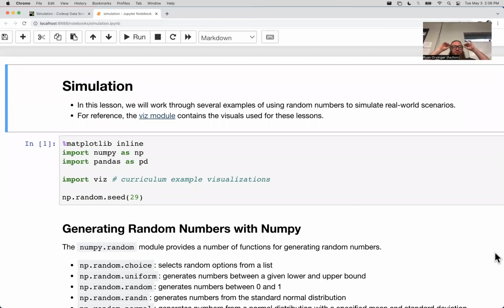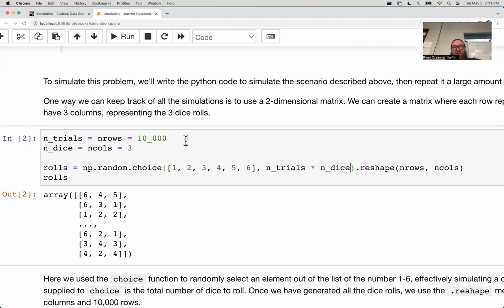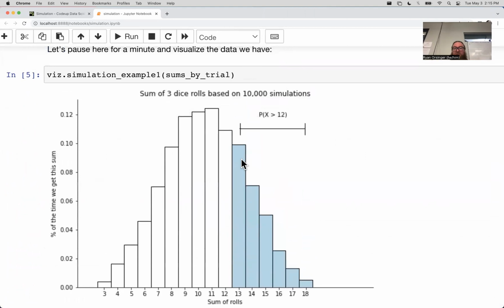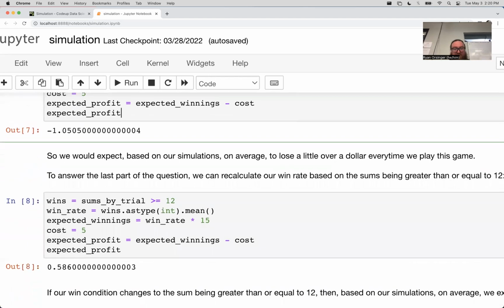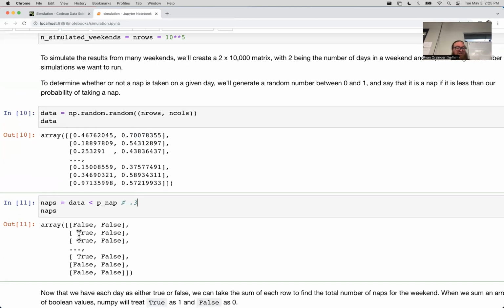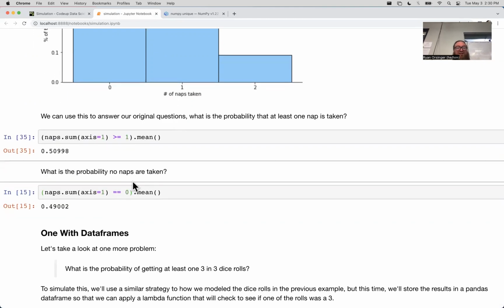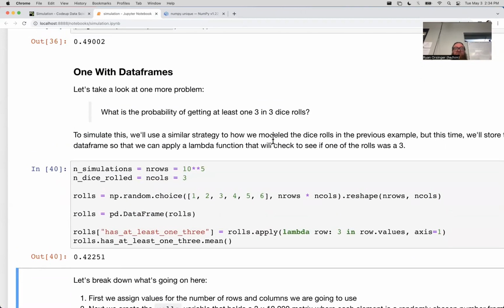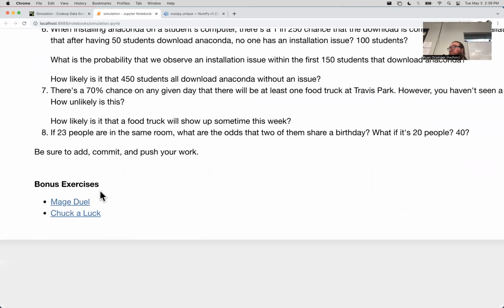Simulating Probabilities with Python/Numpy